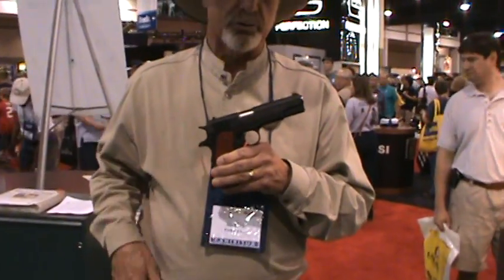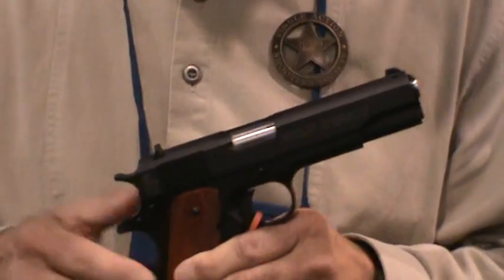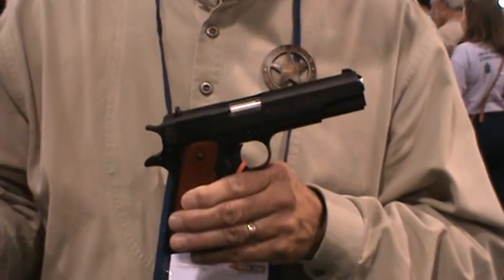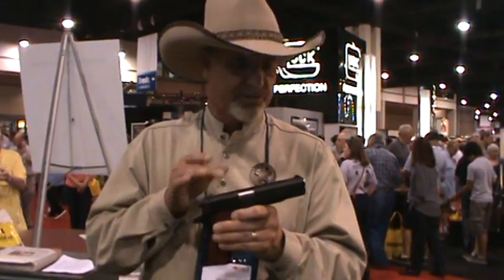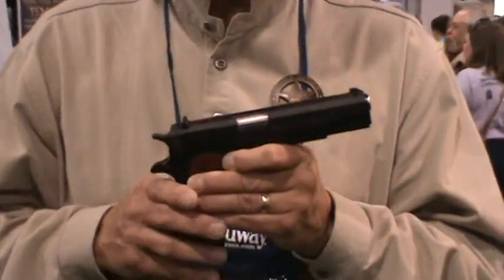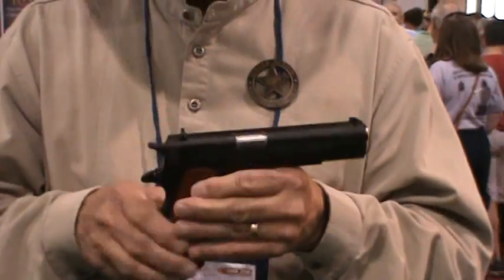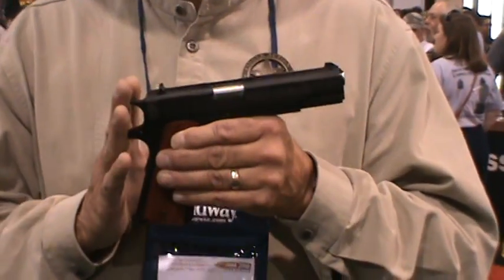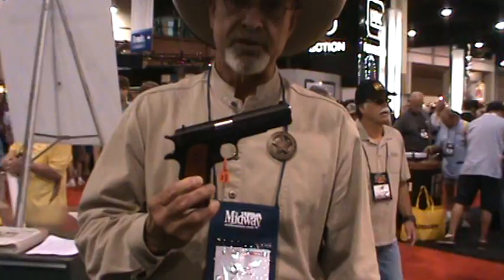ParaUSA WIld Bunch SASS 1911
The newest 1911 from ParaUSA is designed for Single Action Shooting Society's Wild Bunch Division, where shooters can use 1911 style pistols.  The new gun is explained here at the NRA Annual Meetings by SASS Member Jim, who also helped found the division.